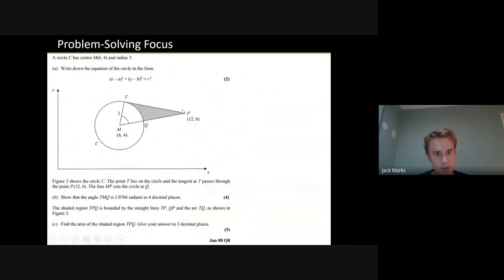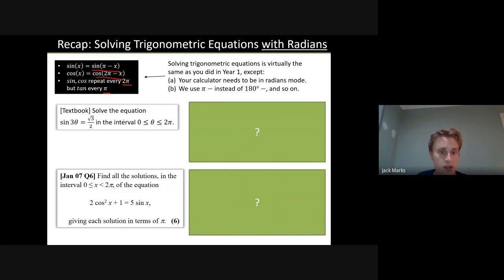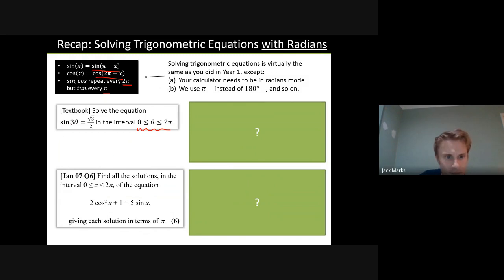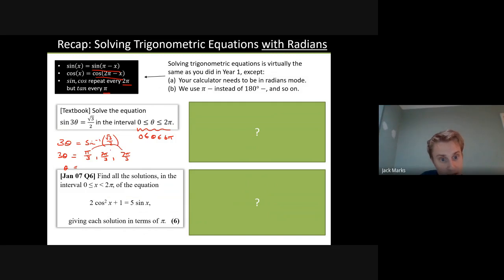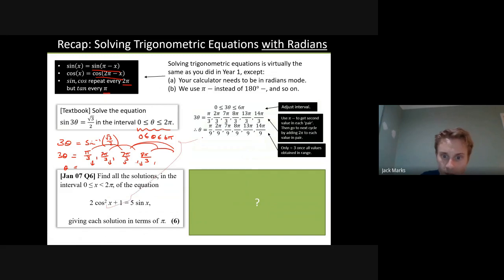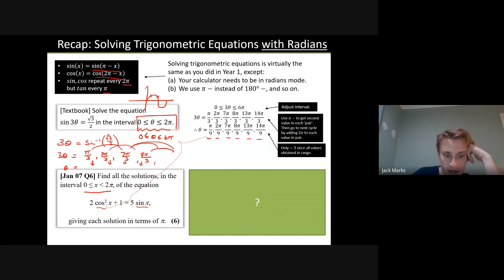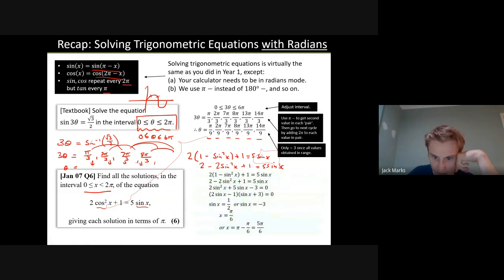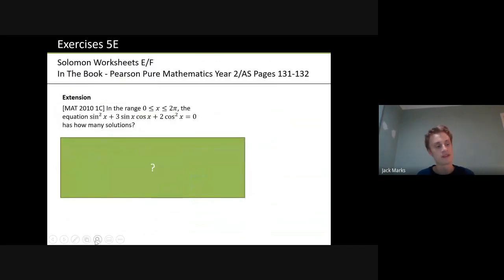5E - Solving Trig Equations in Radians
This video matches chapter 5: Radians from the Pearson Edexcel Pure Maths book for Year 13 A level Maths.